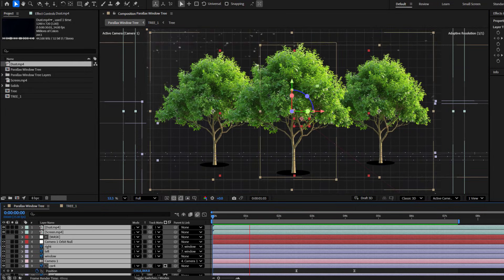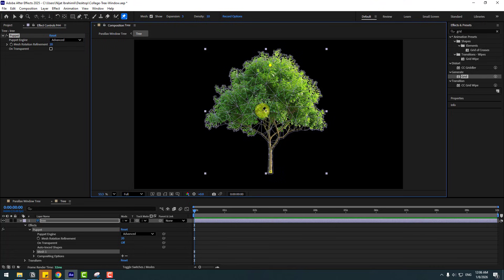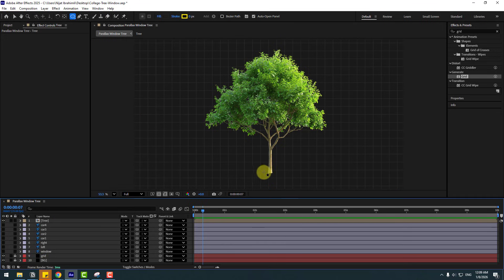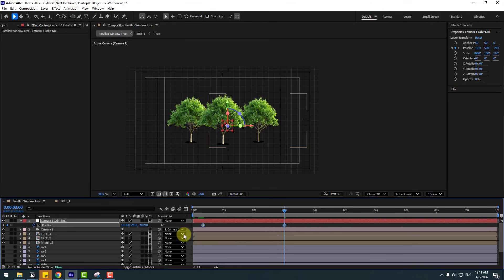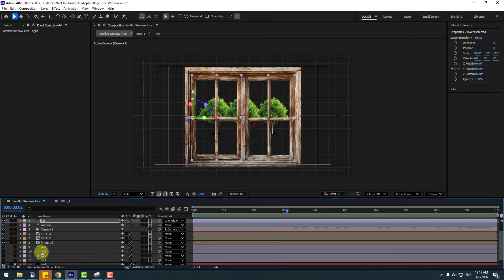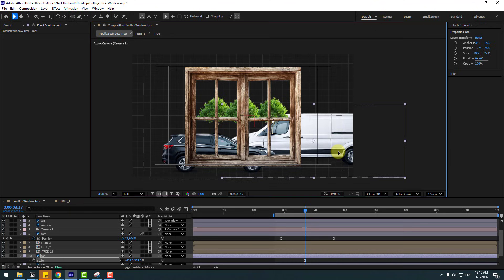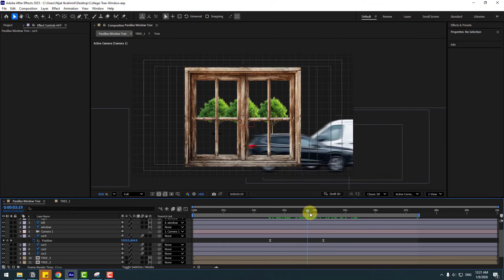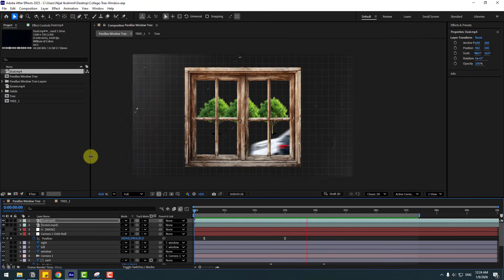Collage Animation Tutorial in After Effects #13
Hi guys, welcome to my new video tutorial. Let's get started!